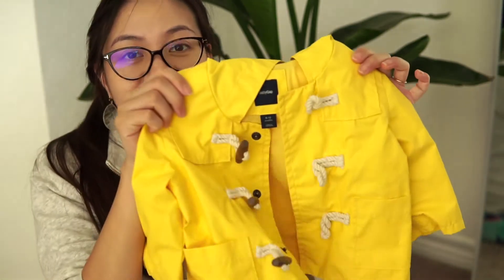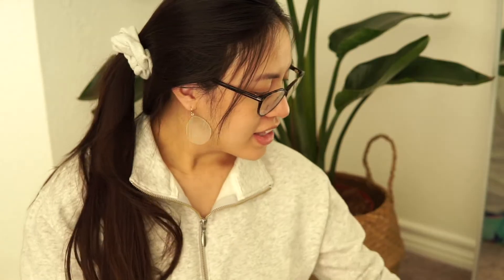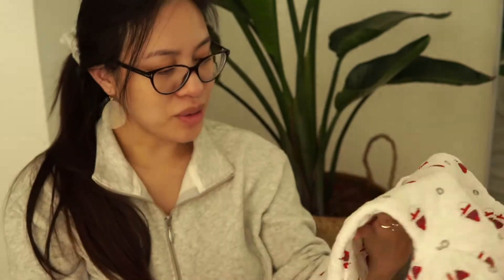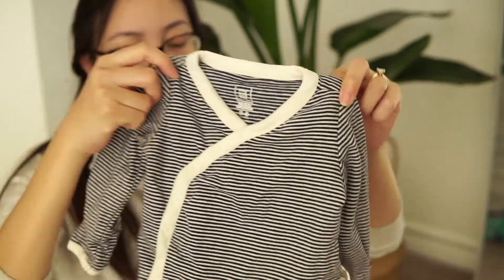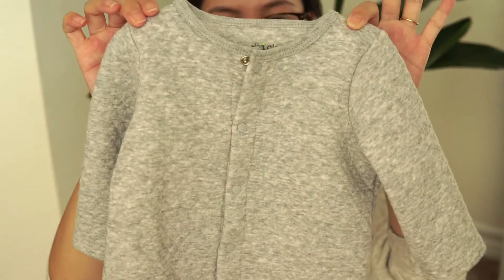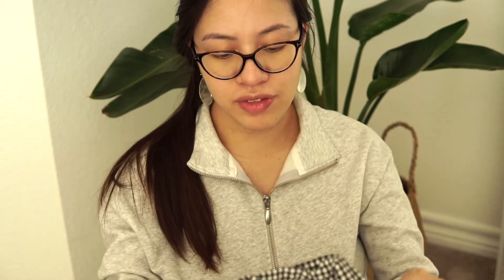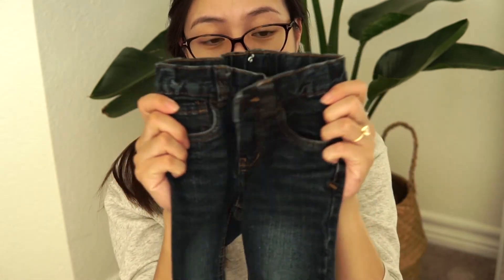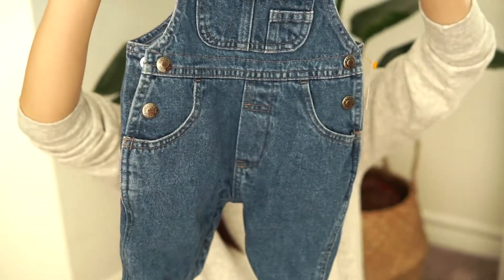Baby Clothing Thrift Haul